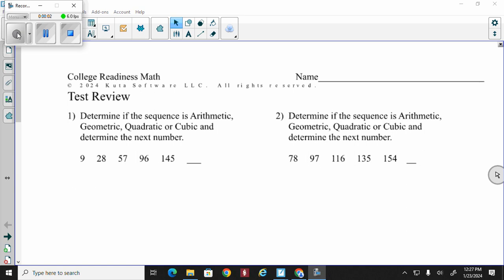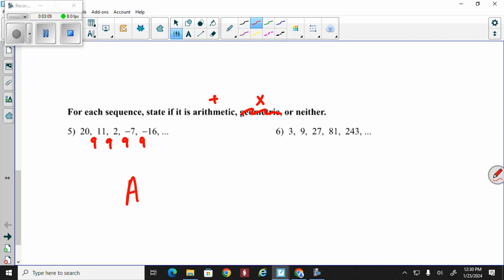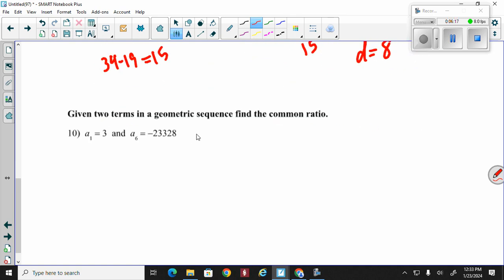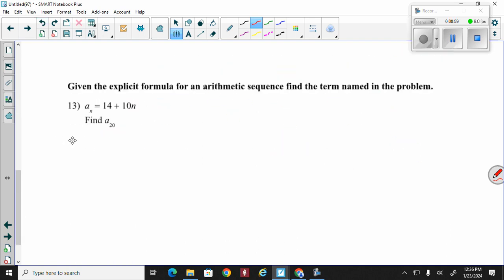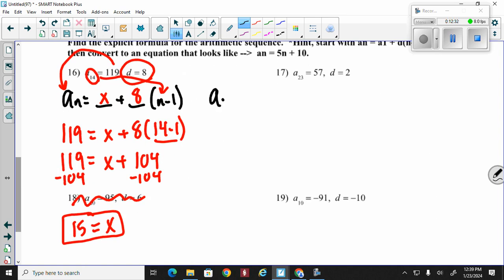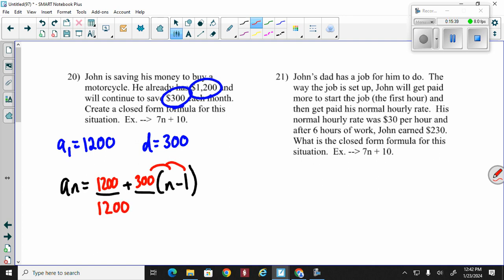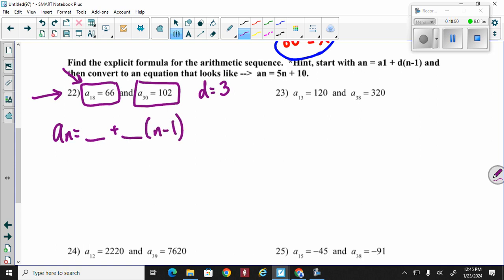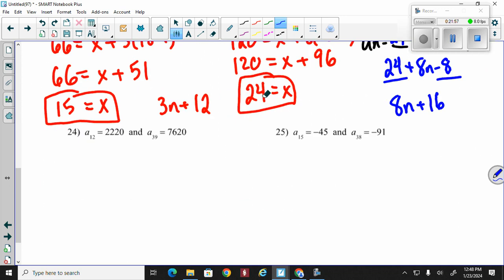Unit 1 Test Review